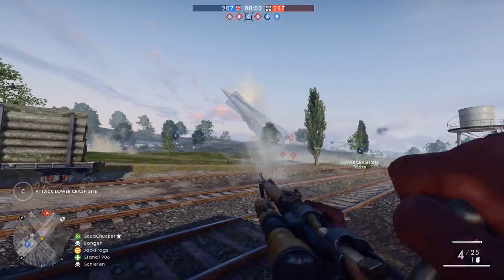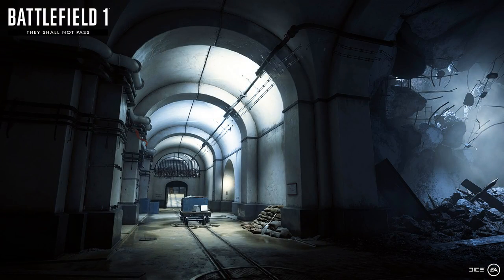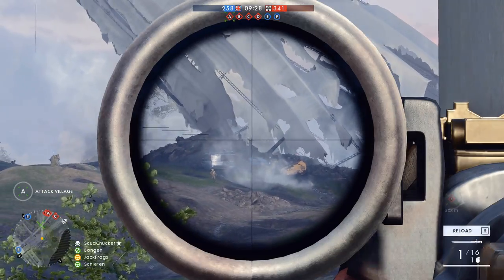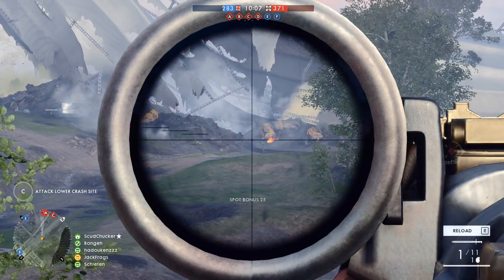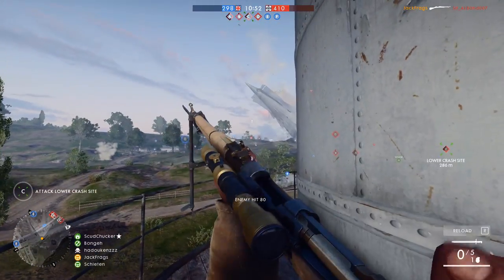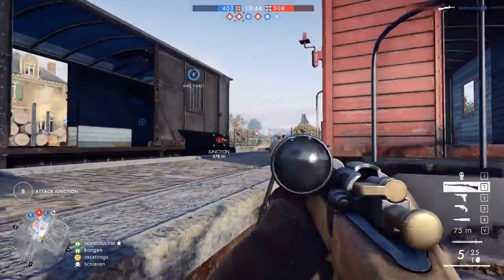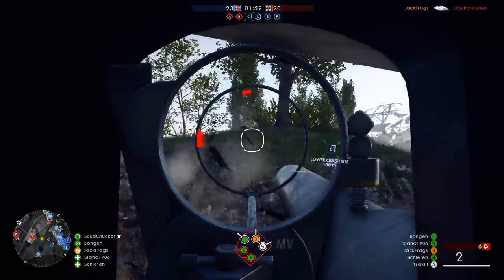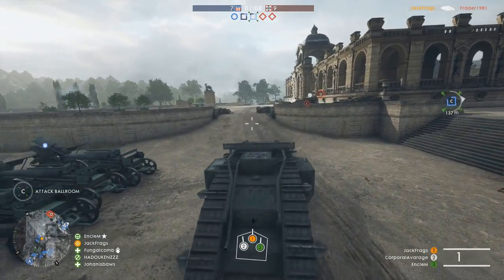FRONTLINE ASSAULT DLC - Battlefield 1 (New Maps + Game Mode + Tanks)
Battlefield 1 Front Line Assault - We've just got a massive news and Info post on the They Shall Now Pass DLC for Battlefield 1. New game modes, Tanks, Elite Classes and 4 new Maps. Details within! News Post Music